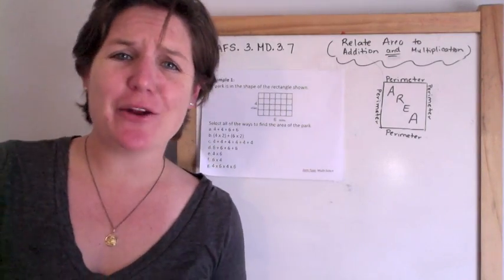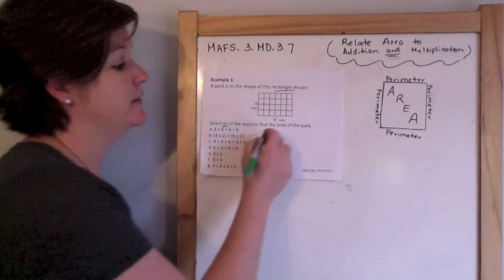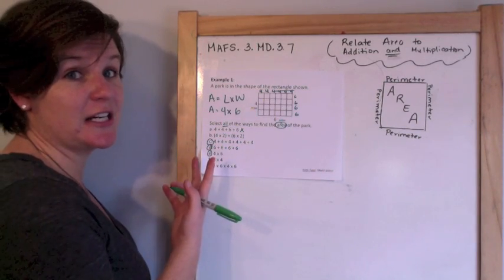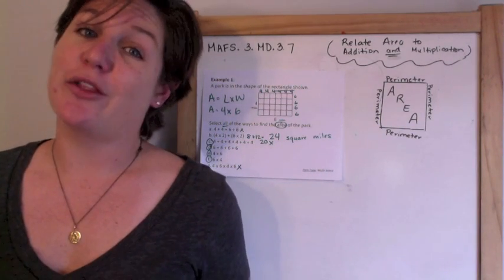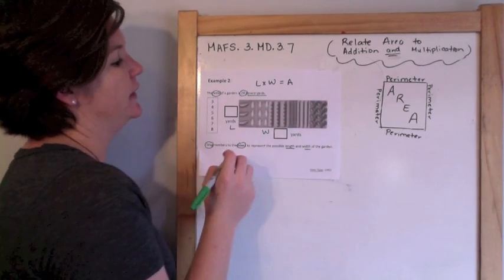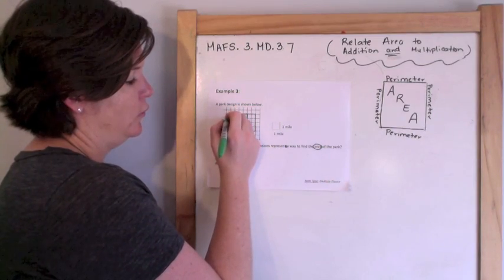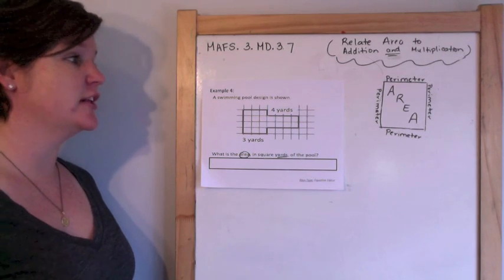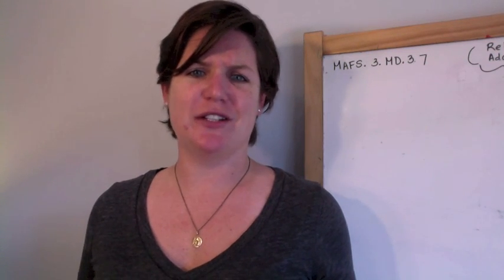How to Pass the Math FSA - Area (Addition and Multiplication) (3rd)